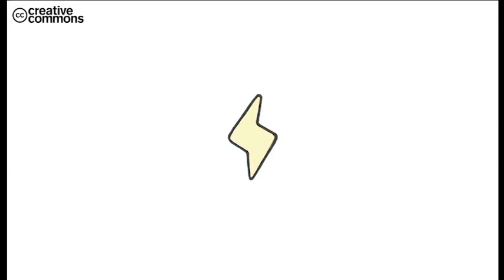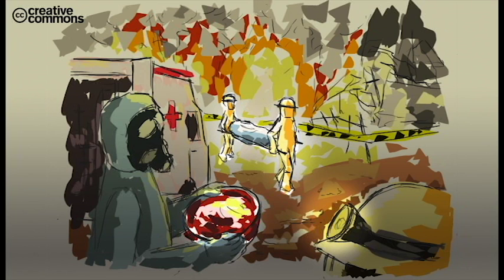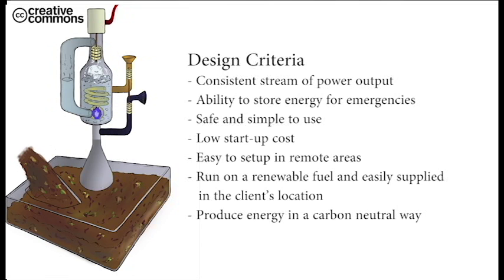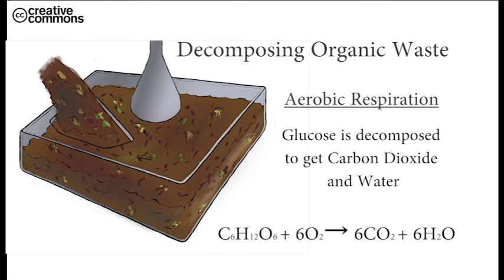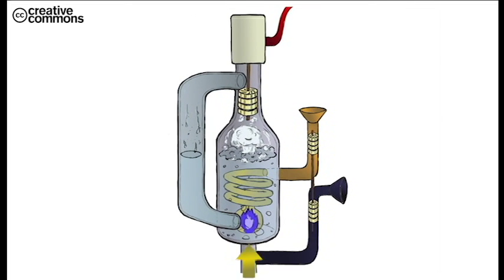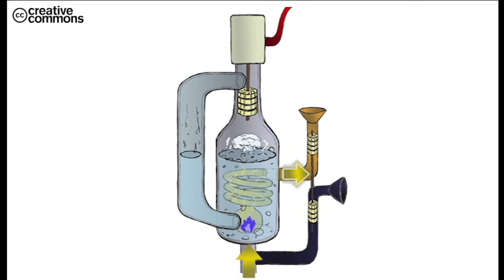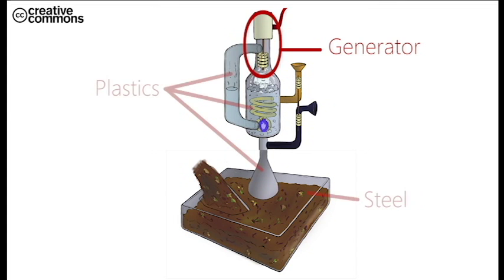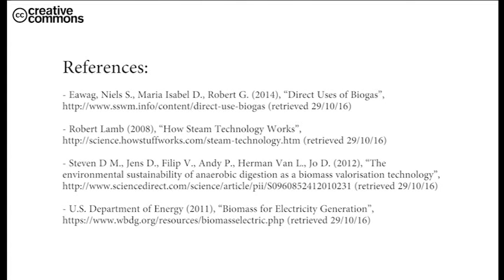Renewables: Biogas Steam Engine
Using waste to power rural areas.